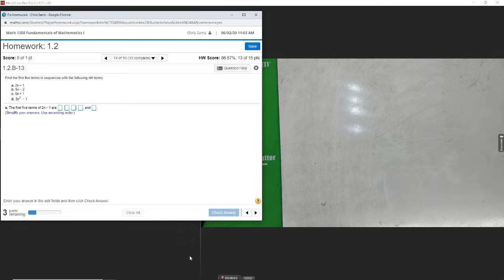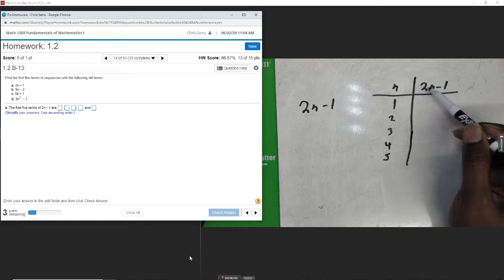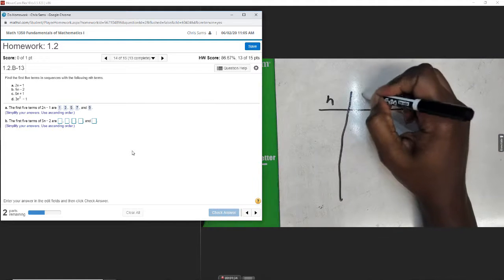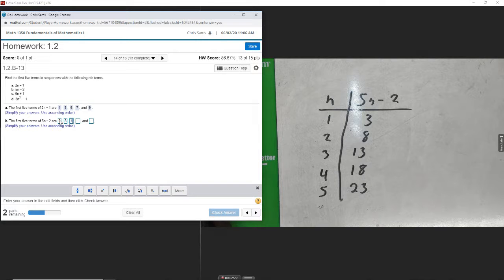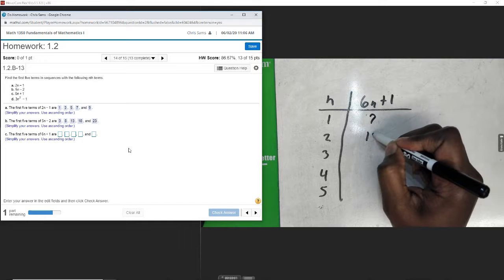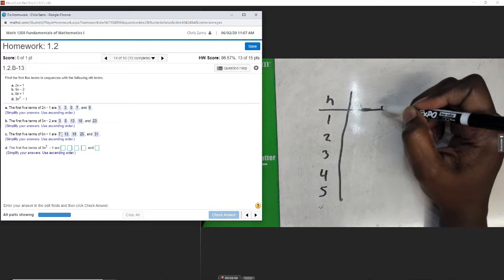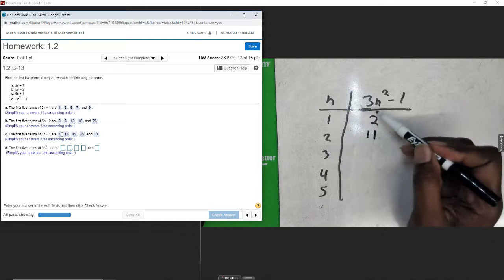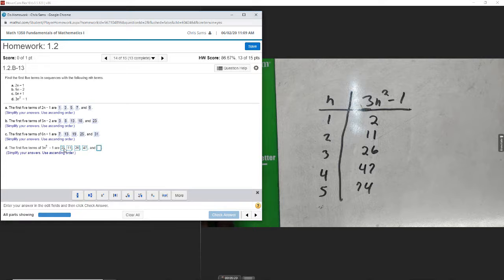Fund of Math 1 2 14